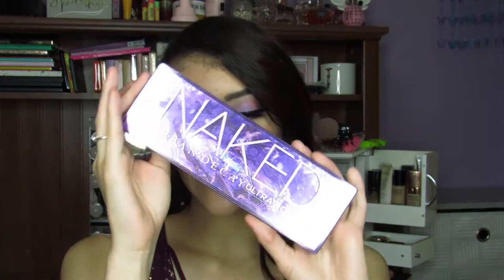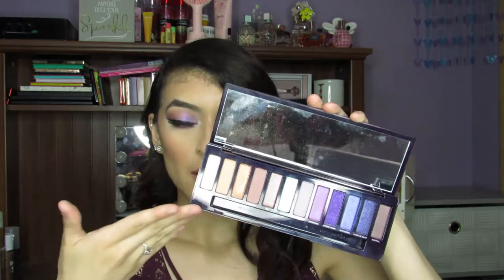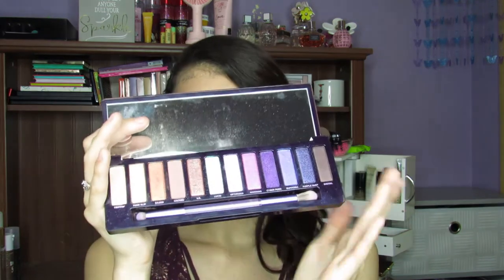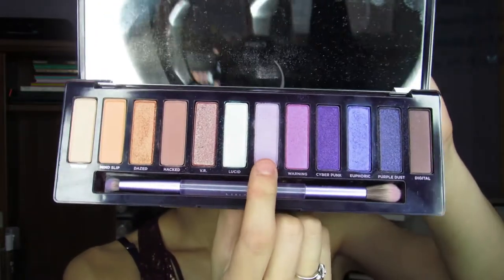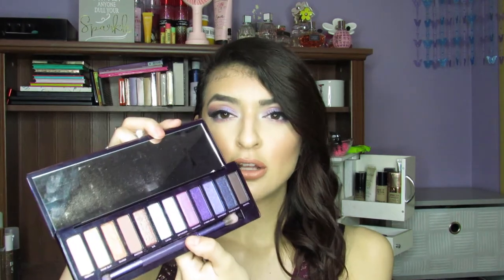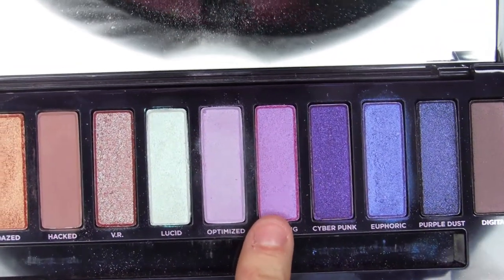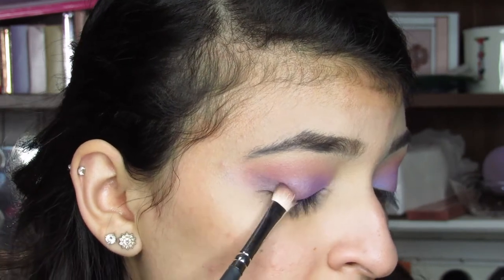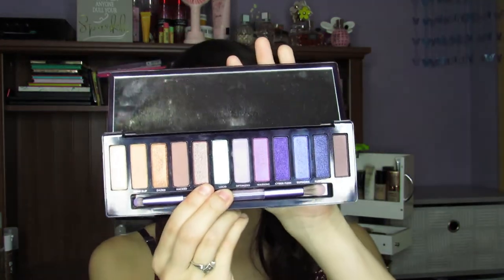URBAN DECAY ULTRAVIOLET NAKED PALETTE | Review, Swatches, and Tutorial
Hey guys!! In today's video I am reviewing the NEWEST URBAN DECAY ULTRAVIOLET PALETTE. I was sent this palette for free through Influenster for an HONEST REVIEW.

BelleChloe
Use code "Jazmin2F1" for buy 2 get 1 free

Beauty Instagram page- beautyby_jazmin